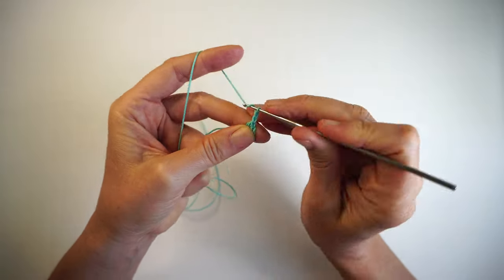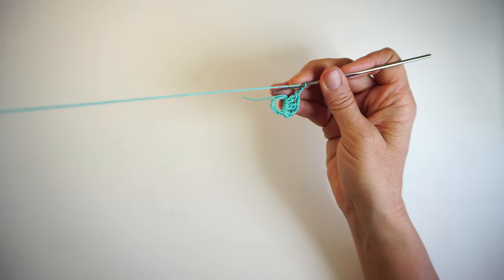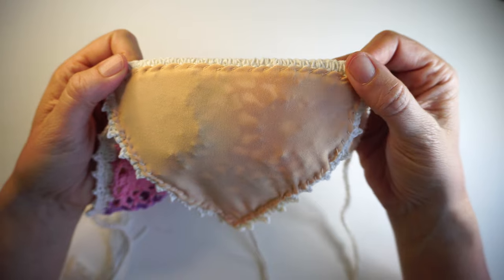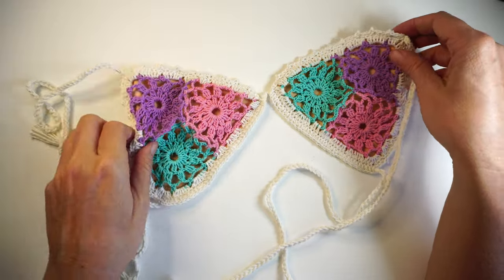Super cute CROCHET TOP Tutorial ! Learn to make CROCHET BRALETTE!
In this video, I'm going to show you how to make a super cute crochet bikini! The tutorial is easy to follow and takes less than an hour to complete.

If you're looking for a stylish and comfortable crochet bikini to wear outdoors or at the pool, this tutorial is perfect for you! We'll show you how to create a stylish and comfortable crochet lace top that you'll love to wear. This top is versatile and can be worn in a variety of ways, so you can find the perfect way to wear it every time.
In this tutorial I will teach you the best materials and techniques to easily make this lace crochet top.
I'm using US crochet terms.
Also learn a flower granny square and how to add lining to your crochet top swimsuit!

0:00 - Intro
1:06 - Material needed
1:37 - Best yarn for crochet bikini
7:34 - First row crochet flower
14:00 - Joining crochet flowers
39:34 - Add lining to the crochet top

(a printable file with all bikini sizes to use as a guide !)
🔹 5 best yarns to make crochet swimwear:

// LINKS

Learn more about Creative Swimwear and the designer Fabi Correa! And find resources to create your own swimwear:

// MATERIAL AND CAMERA USED:

Yarn used for this pattern:
Hooks that I like for making swimwear:
Camera I'm using to film my patterns:
Tripod I'm using to film patterns: